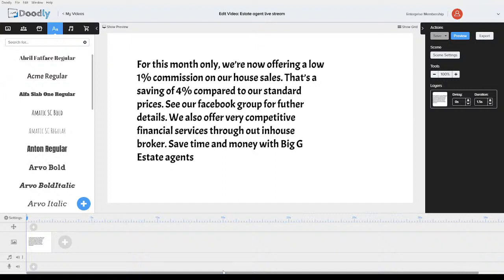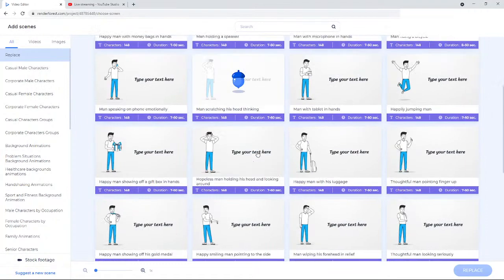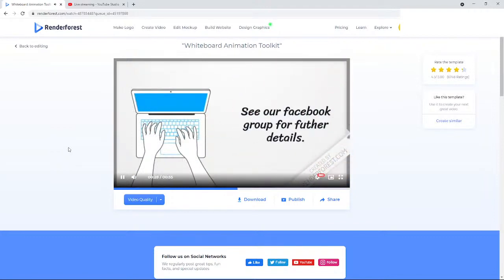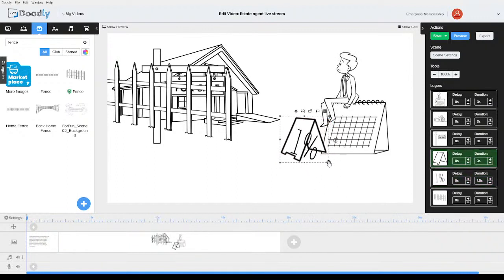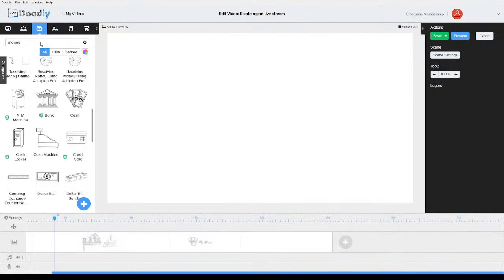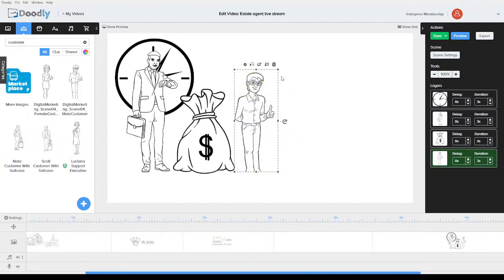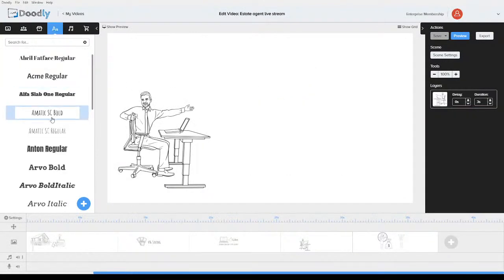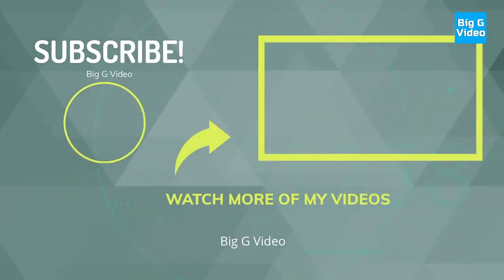Doodly Vs Renderforest's AI - Live Stream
In this Doodly live stream I compare Renderforest to Doodly for making whiteboard animation videos. Today we'll be using Renderforests text to video feature which uses AI to create the right video. I also explain how you can use Renderforest's AI to give you some ideas for your Doodly videos. Live streaming what could go wrong :)